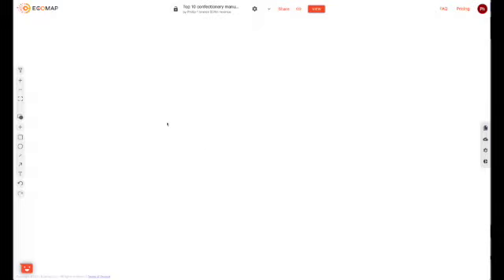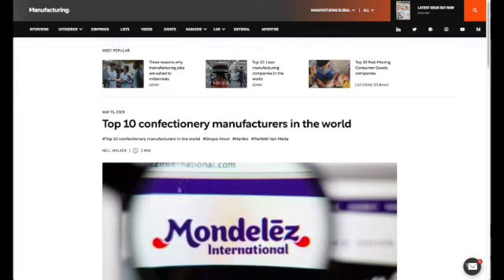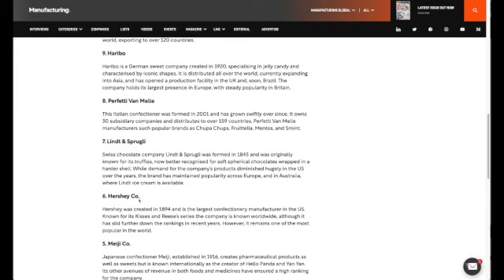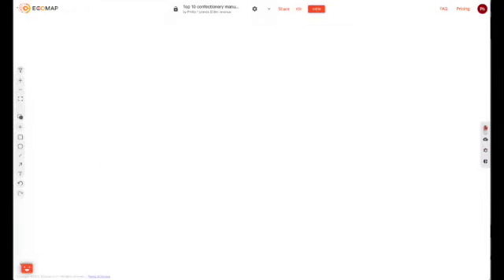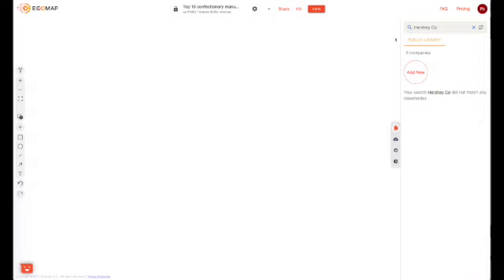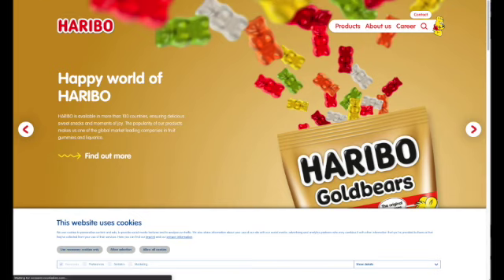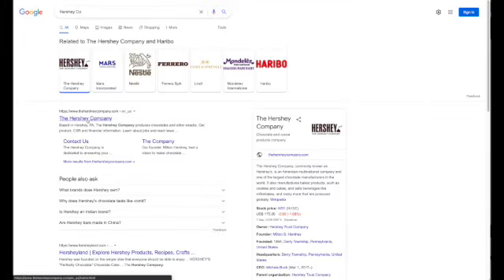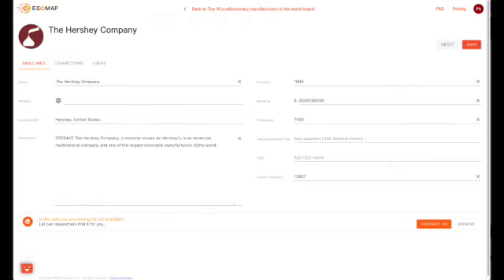Details Page Tutorial SD 480p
In this tutorial, you will learn how to find and add information to a stakeholder's detail page.